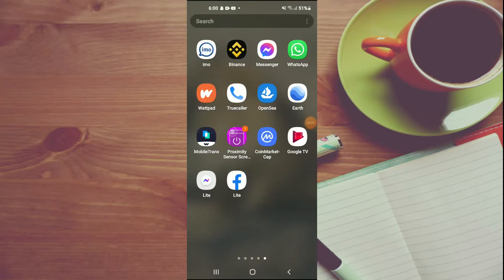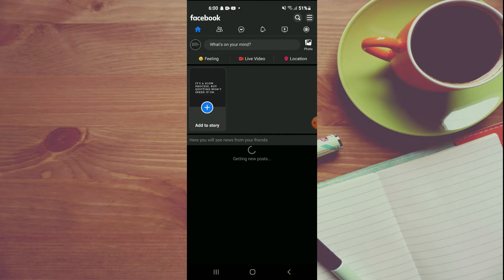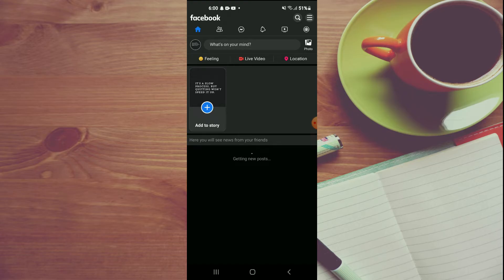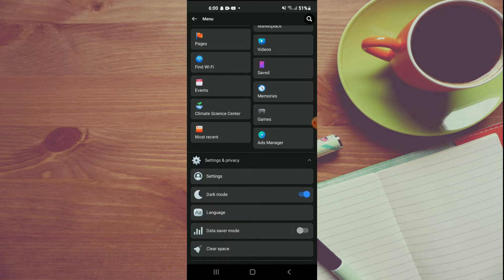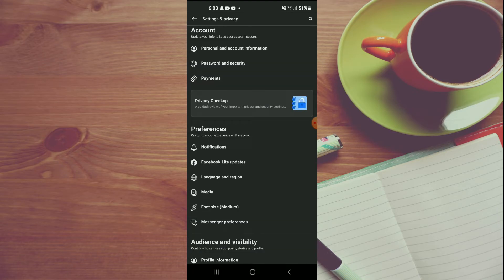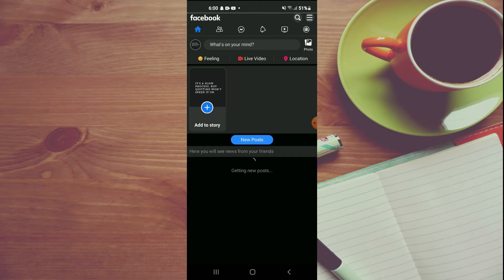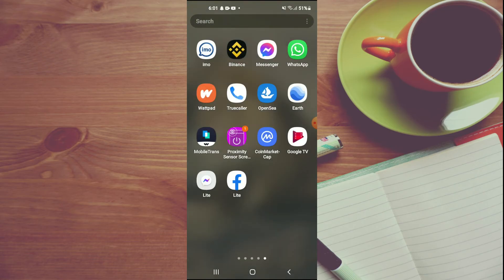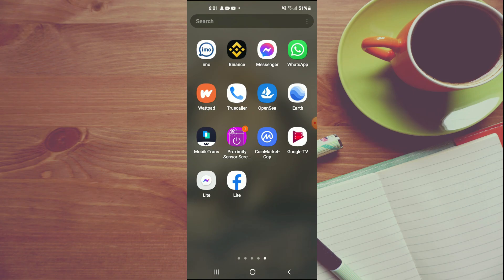how to increase font on facebook lite,how to change font on facebook lite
how to increase font on facebook lite,how to change font on facebook lite,how to increase text size on facebook app